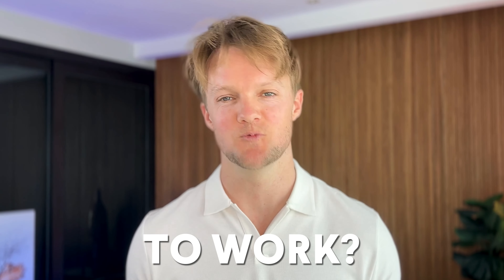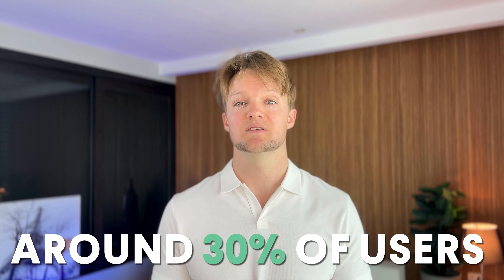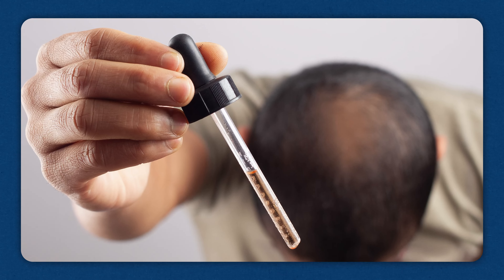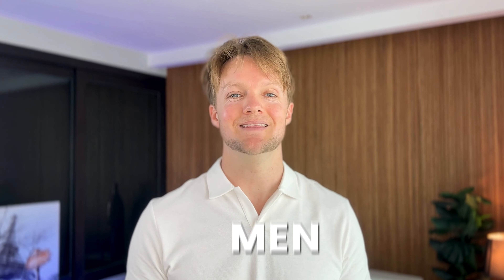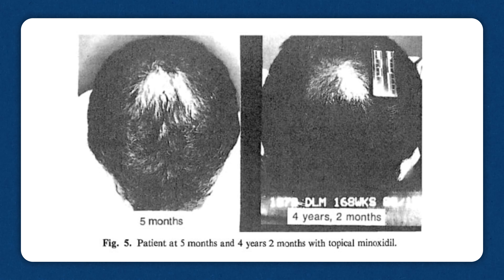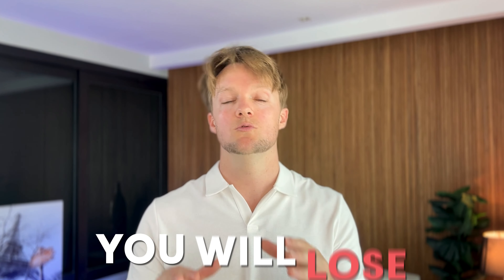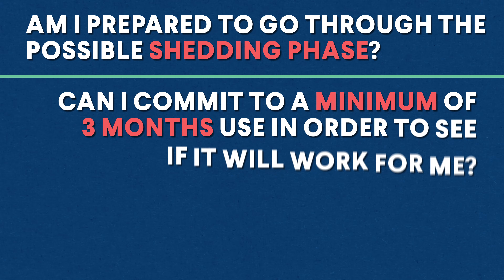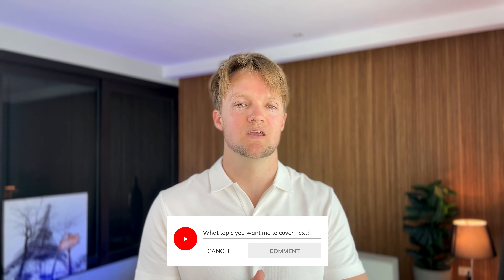Minoxidil Results - What To Expect - How long does it take?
If you're wondering how long minoxidil takes to work, then this video is for you.